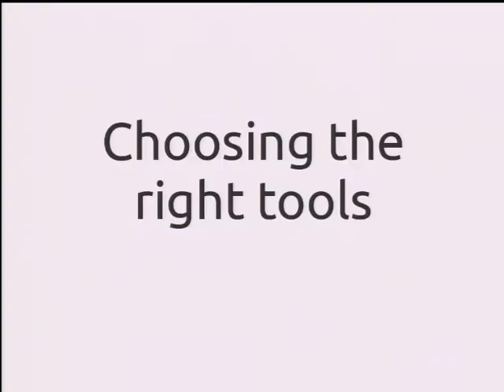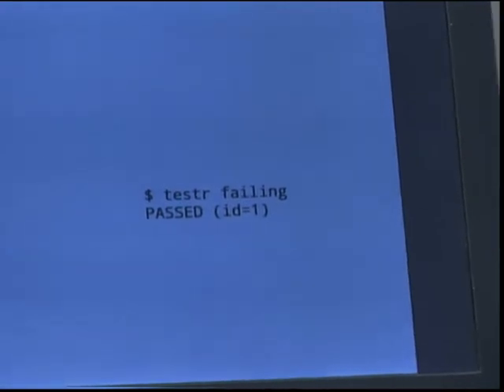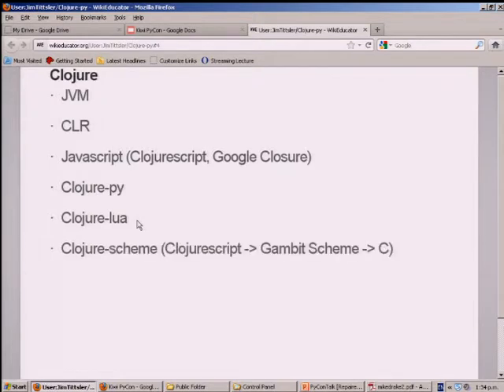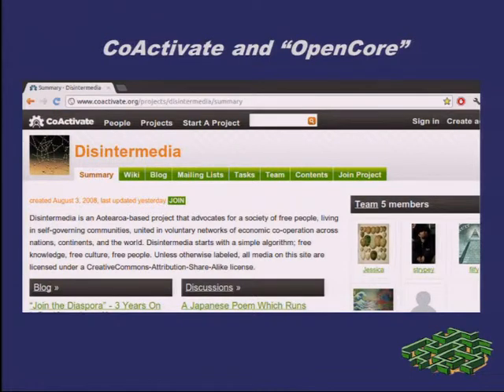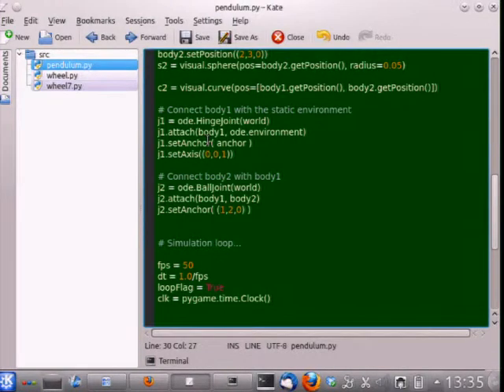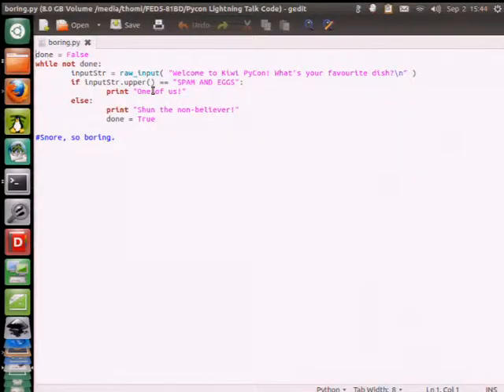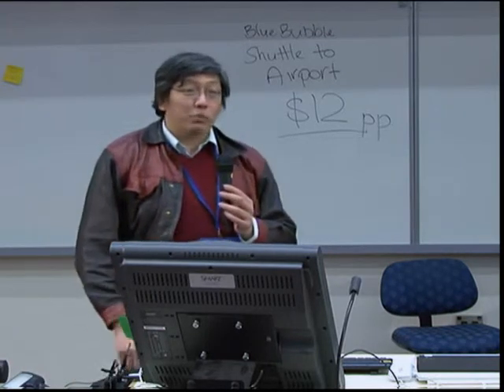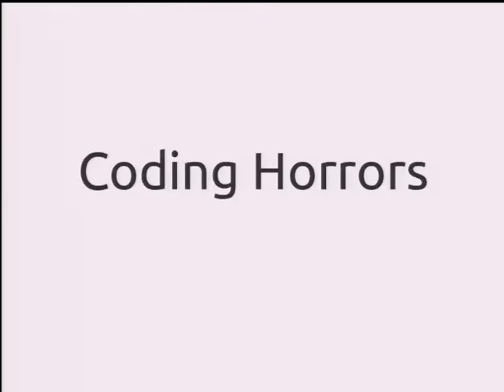Kiwi PyCon 2012: Sunday Lightning Talks